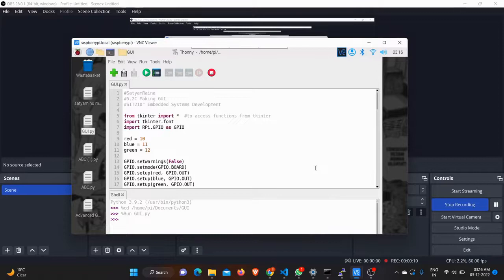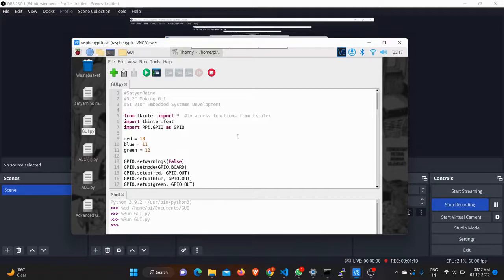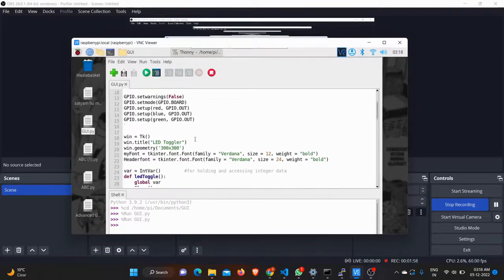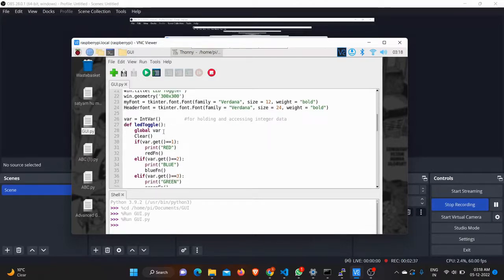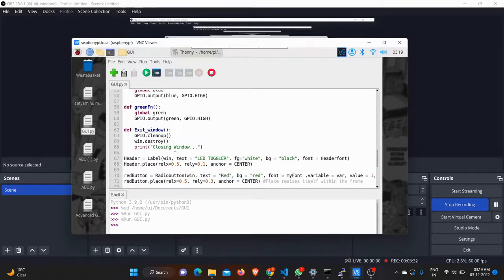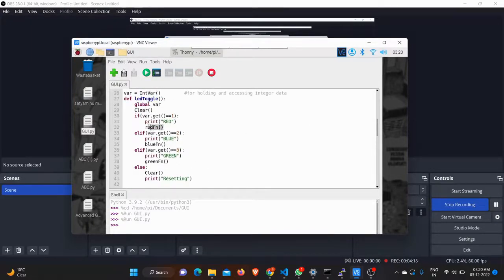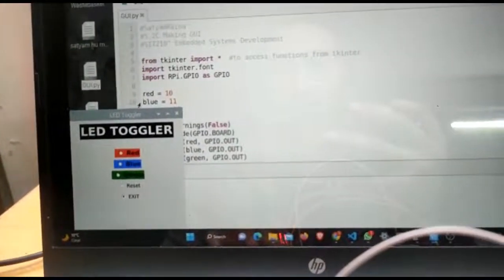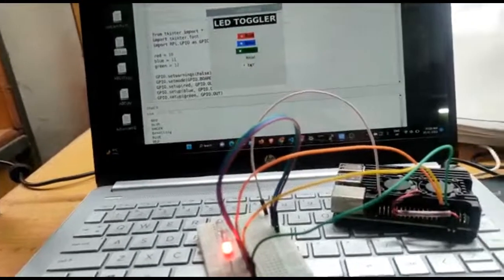GUI (Graphical User Interface)|| Satyam Raina